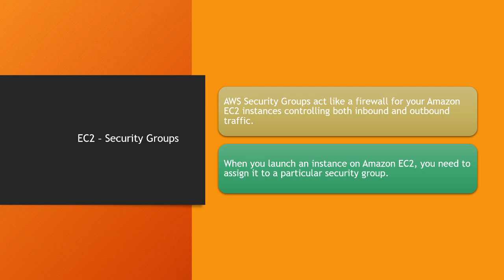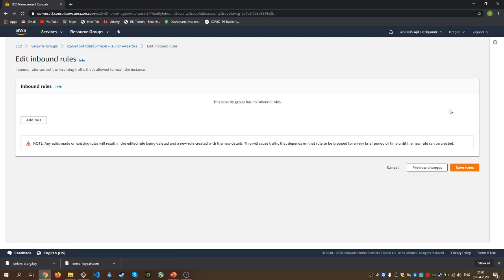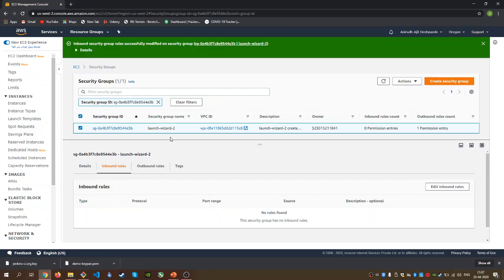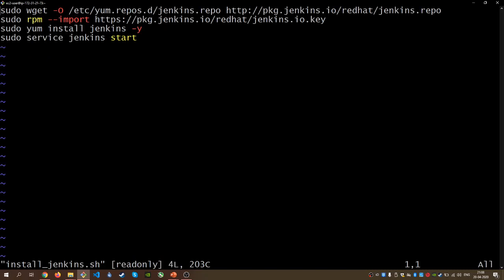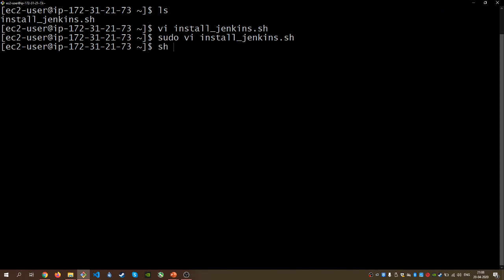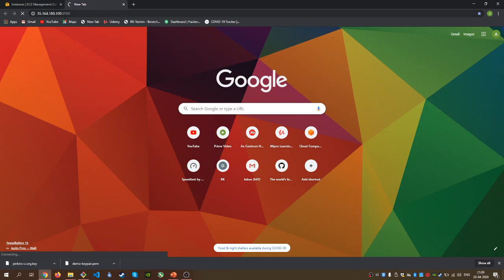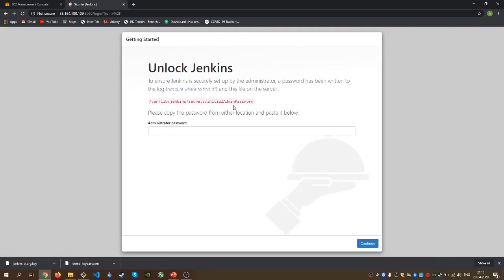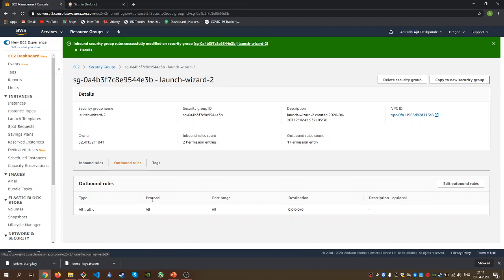EC2 Security Groups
This videos explains you the concepts of EC2 security groups and why do we need it.